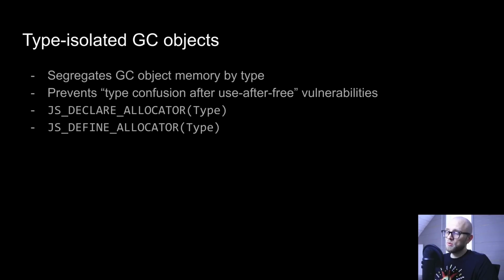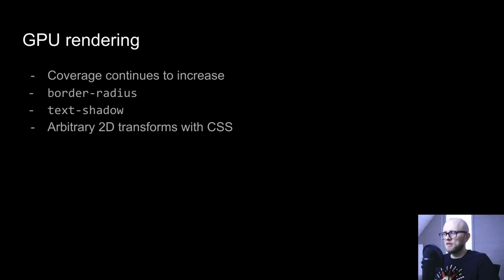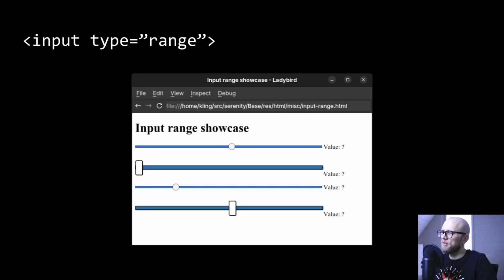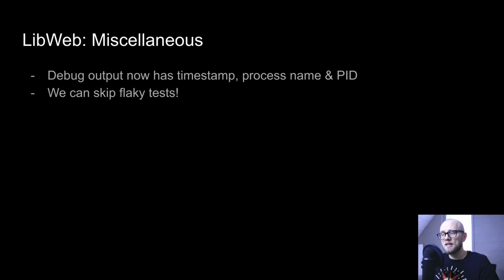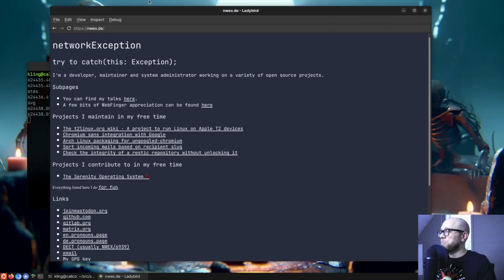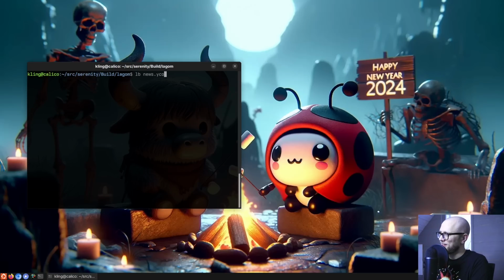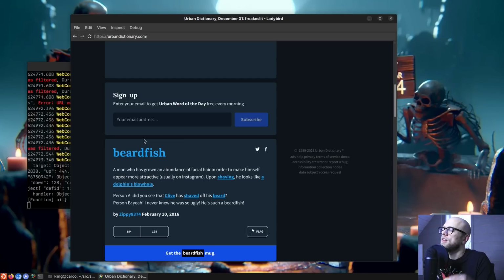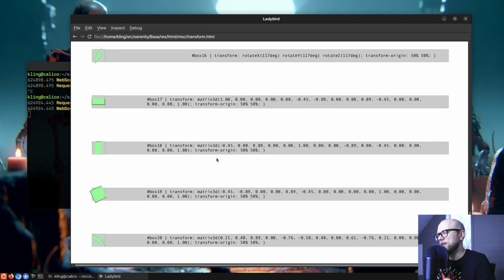Ladybird browser update (December 2023)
Thank you all for 2023!